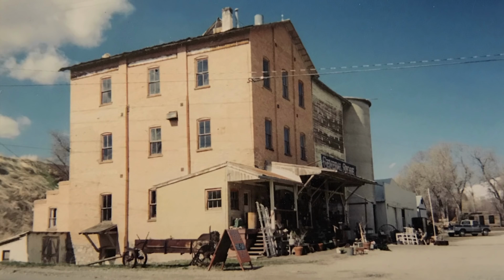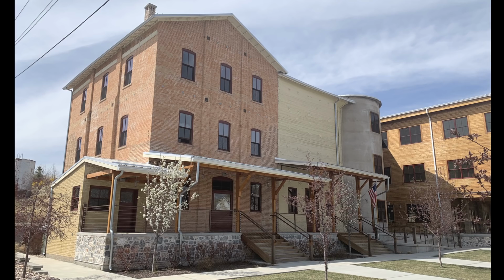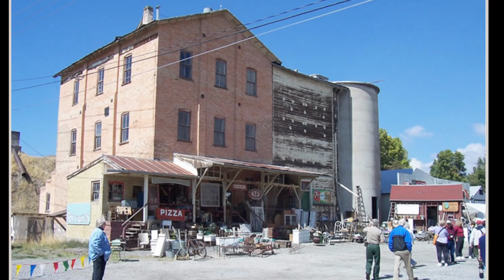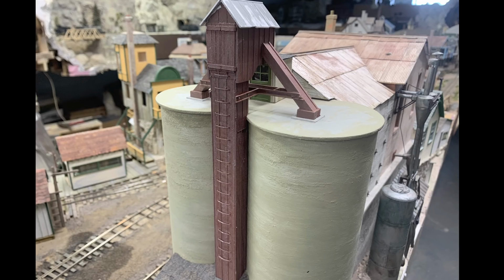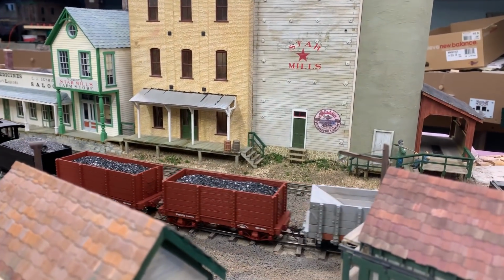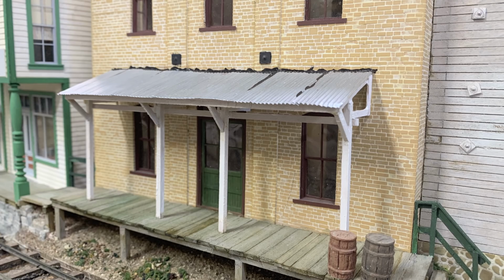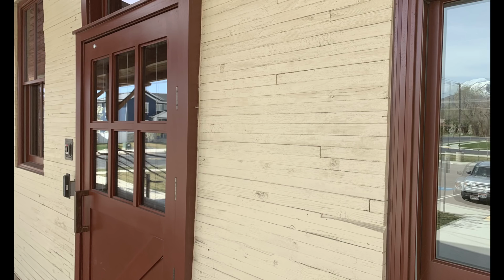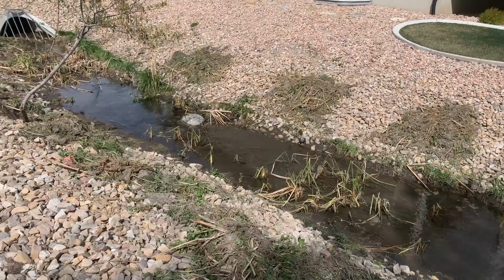Finding and modeling the Star Flour Mill in American Fork Utah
While avoiding people due to the virus, we set out on a short road trip to American Fork Utah to check out the 1888 Star Flour Mill. Steve is modeling this on his On30 railroad and we wanted to get a look at the real thing.

From the web:
AMERICAN FORK — The owner of the Star Mill recently lost a legal battle that requires him to sell the property to a developer. Now the future of the American Fork landmark is in question.

Walk into the Star Mill and Daniel Copper, the owner, can tell you a story about just about everything he has inside. But he really loves to talk about the mill that sits at the bottom of a steep hill just east of 100 East on 600 North.

"The mill was originally built in 1888,” Copper said. “It burned down, according to the history books in 1907.”

It was rebuilt and produced Star Mill brand flour for several decades.

"This is the flour that was milled on Sept. 21, 1979, the last day the mill operated,” he said.

Copper said he felt a connection to the mill the first time he saw it and bought it in 1993. "It shows some of the early ingenuity of the early pioneers,” he said.

His hope was to create a historical village that included a hotel, restaurant and convention center, but his dream came to an abrupt halt on Dec. 13, 1993.

"Four months after I bought it, I fell off of this roof down three floors, landed on my head, and it took a little while to learn to talk and recover,” he said. It took him about two years to recover from his injuries.

For the last 20 years, he's used the mill to sell antiques and items salvaged from old homes and buildings. Two years ago, his family believed it was in the best interest of his health to sell the mill and adjacent property.

He received six bids from developers and accepted one from Big Stick Development, which stated the mill is a landmark that must be restored.

"That’s the reason Mother and I chose him out of the other five offers, because he said it must be restored,” Copper said.

But according to Copper, Big Stick Development would not put that in writing in the sale documents, so he backed out of the real estate contract. Big Stick sued, and last month a judge sided with the developer.

"Currently, I don't have enough money to file an appeal,” he said.

Now Copper hopes the developer will keep his word about preserving and restoring the mill. Several attempts to contact developer Nick Greer through his attorney were made, but no calls were returned.

From Skipio's facebook:

In 1888, the Star Mill worked to convert grain to flour for Utah valley. Fit with technology and machinery crafted by the great minds of the industrial revolution, the mill stood as a beacon of efficiency and innovation. It’s only right that over a century later, it would be restored into Skipio’s headquarters-- A company whose innovations are transforming business communication forever. Today, the magic in the walls still inspire all those working within them, just like they always have.